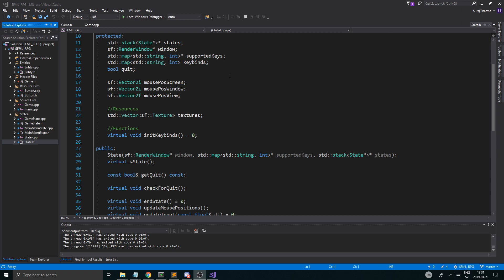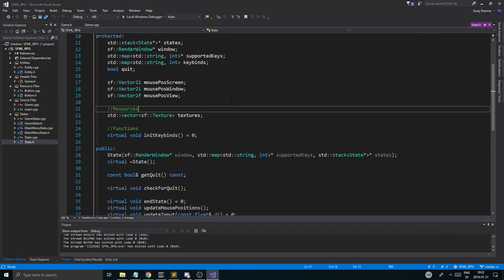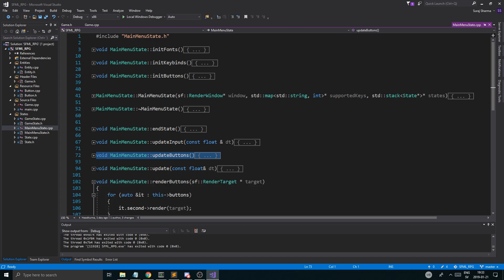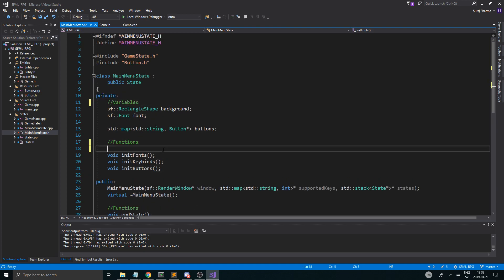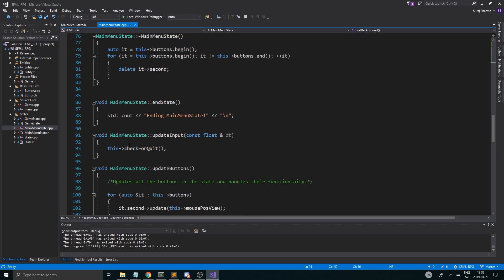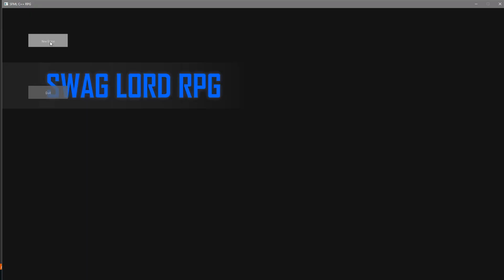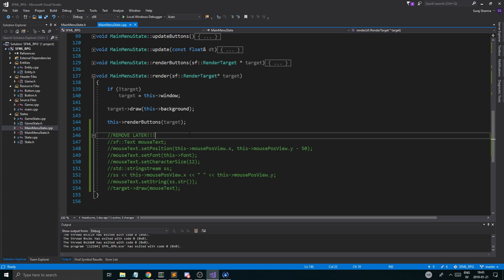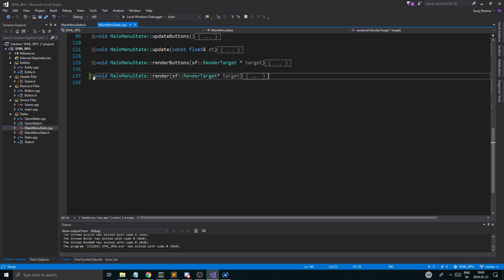C++ & SFML | Open World RPG [ 18 ] | Making the main menu nicer!